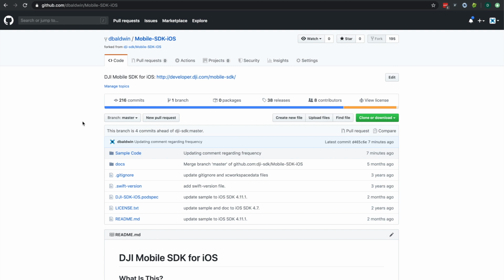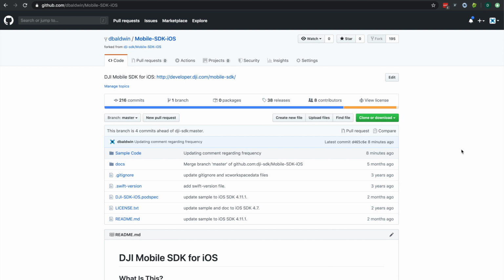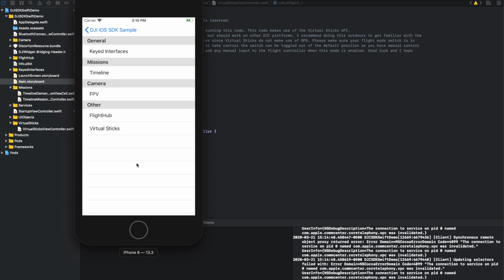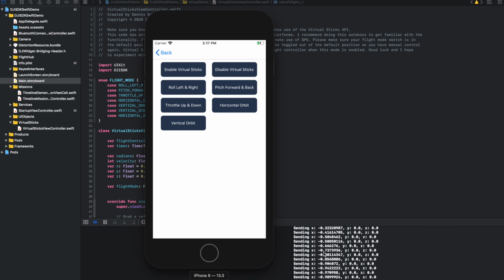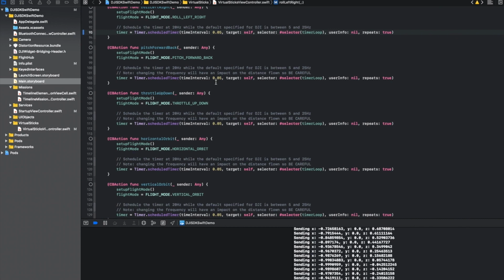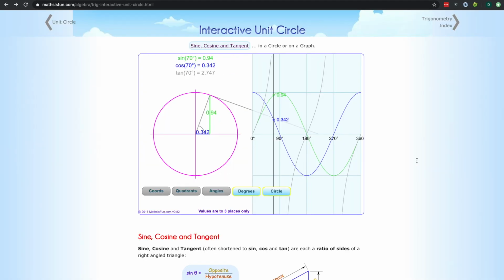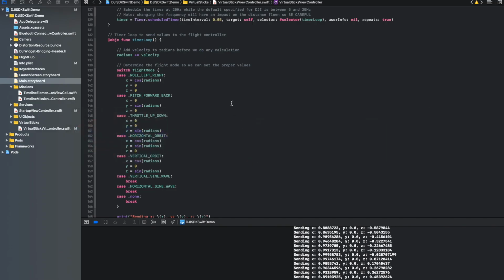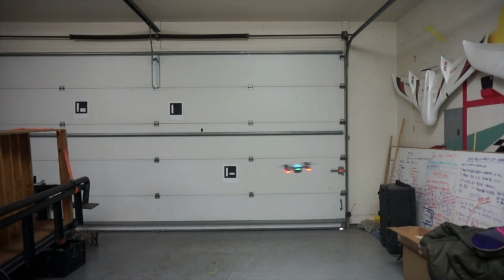DJI SDK Virtual Sticks and Custom Flight Logic for Indoor Flight with Spark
I hope everyone is staying safe and healthy. I'm practicing social distancing and have been heads down in code. The code repository from this video can be found here:

Please feel free to download and give it a run. If you have any ideas for custom flight modes please let me know. I'd ultimately like to couple this with ArUco markers and do some indoor vision positioning. Hopefully I can get access the camera feed and be able to process this on iOS. Just not sure what the performance will be like.

Oh yeah, here is the Math Is Fun link that helped me tremendously while putting together this demonstration: